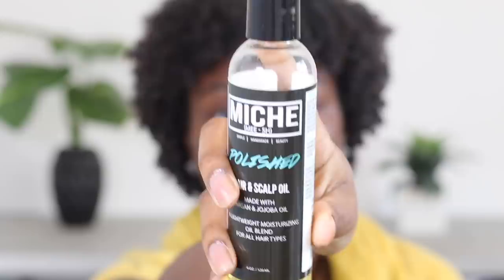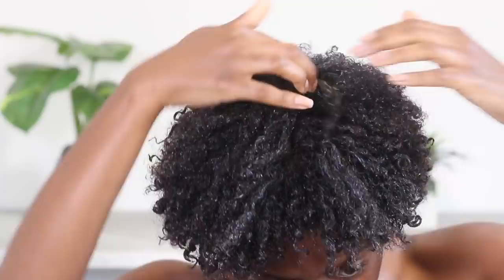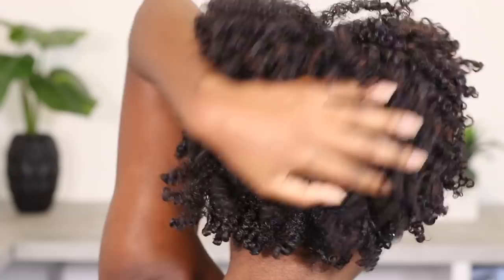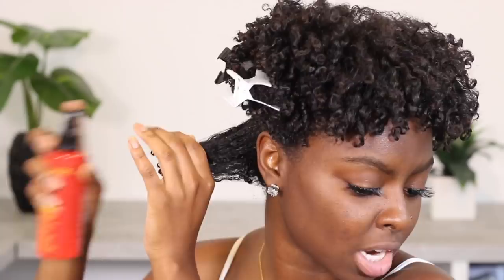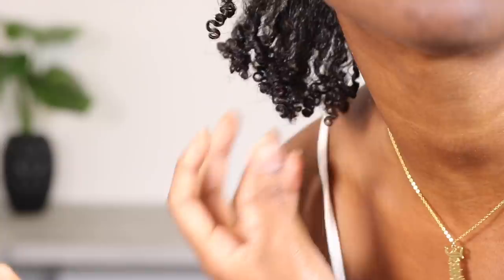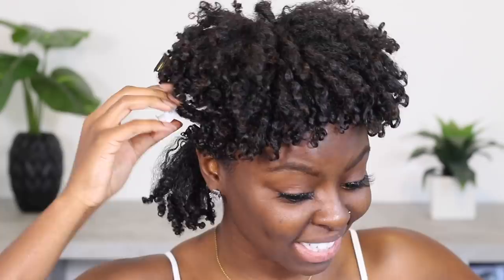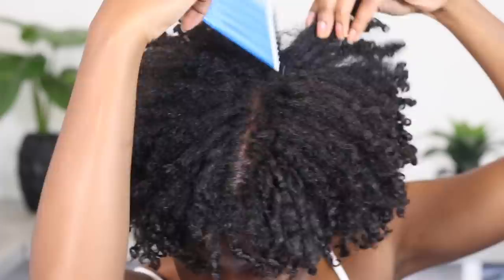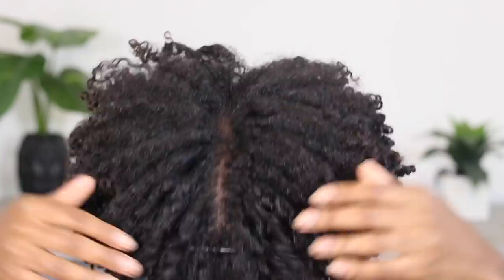Enhance your Curly Fro with LENGTH & VOLUME | Short TYPE 4 hair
HOW TO ACHIEVE THE PERFECT CURLY FRO WITH SOME EXTRA LENGTH AND SOME EXTRA VOLUME FOR SHORT TYPE 4 HAIR